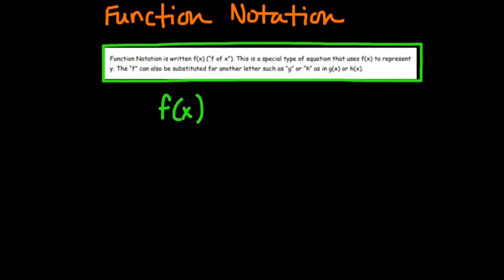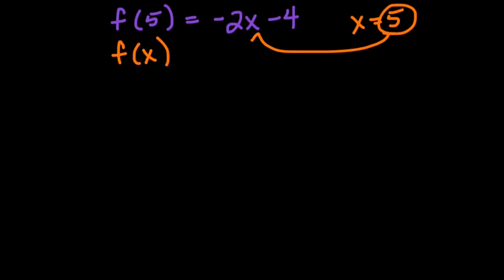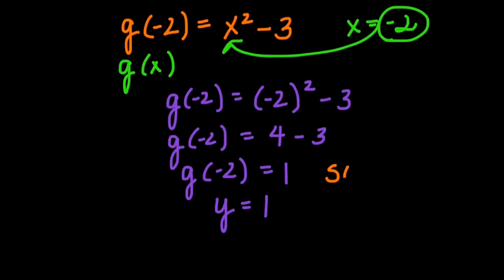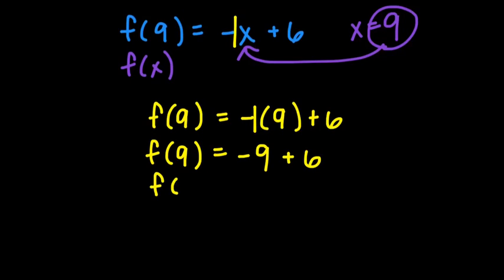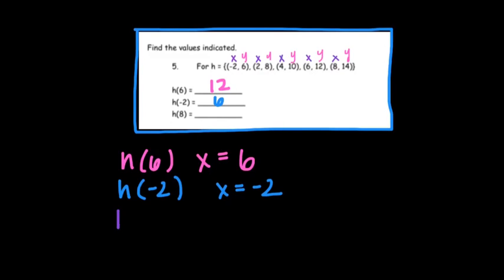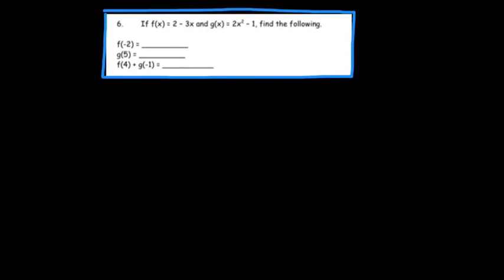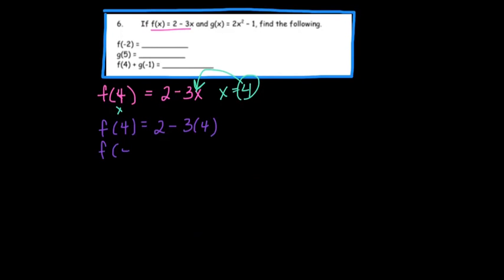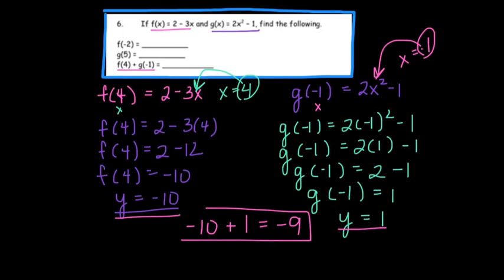Function Notation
This video explains how to solve for a variable using function notation f(x).